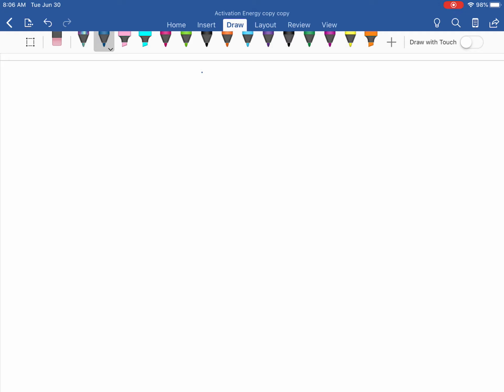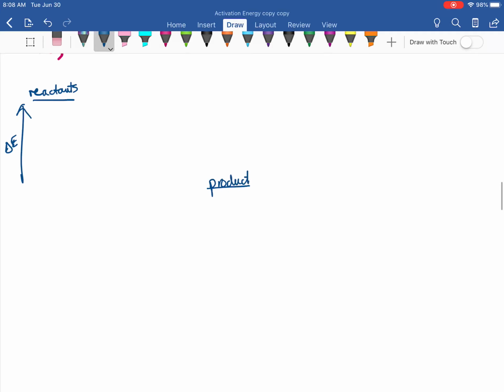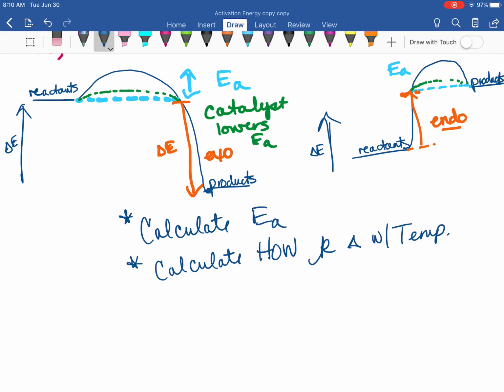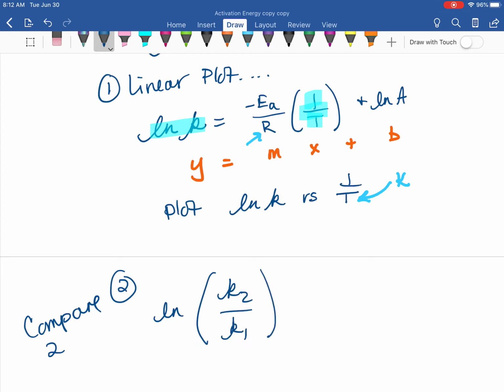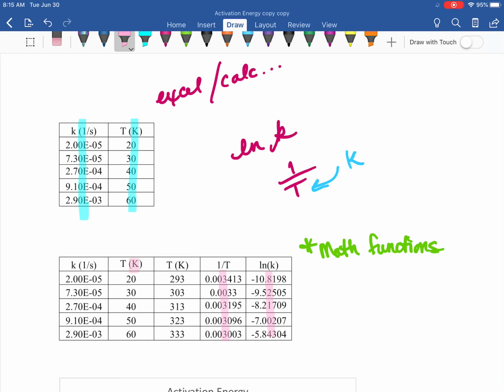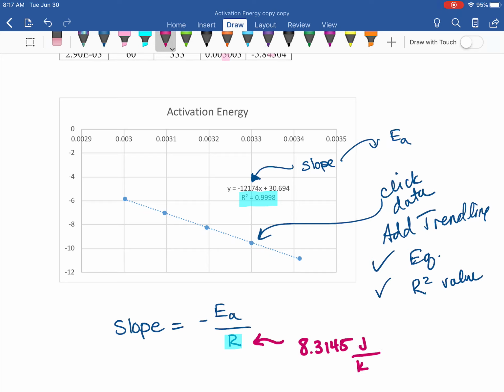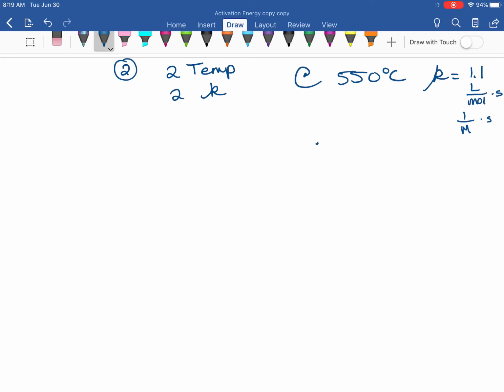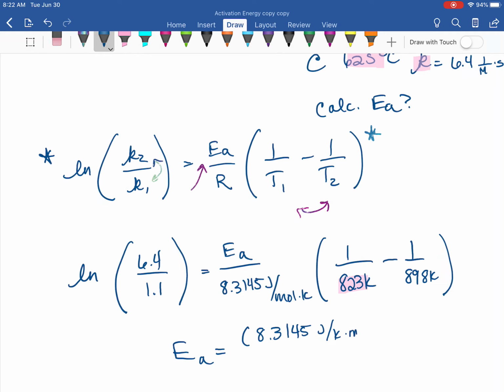June 30, 2020